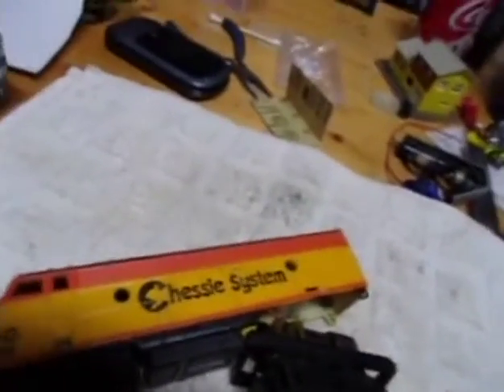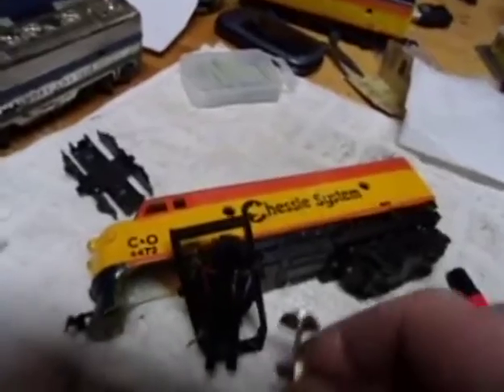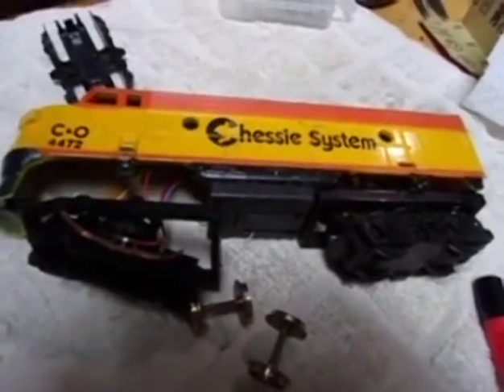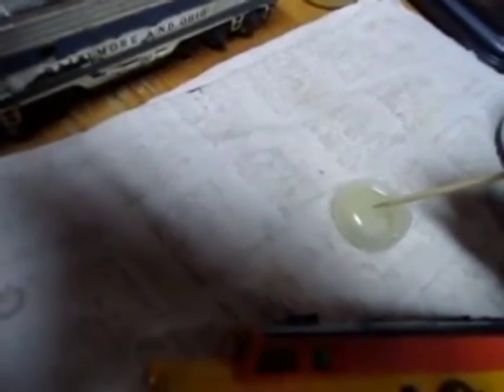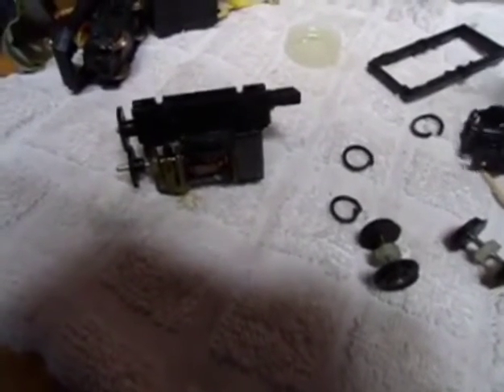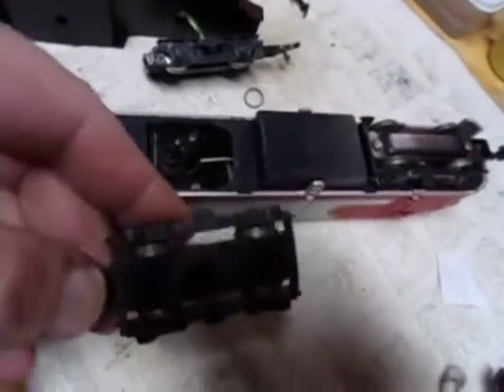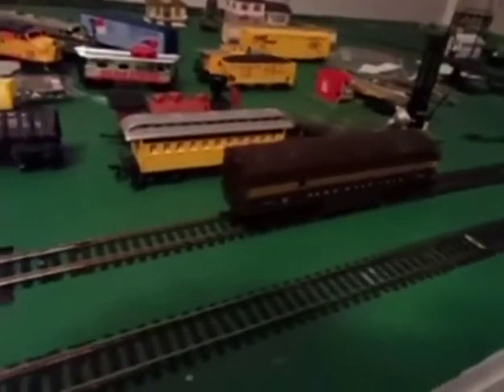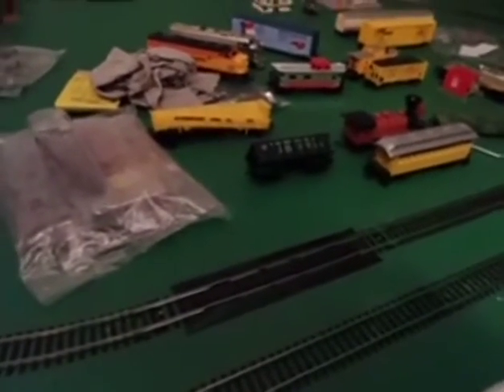Train repairs from the Philadelphia "Polar Bear" Train Show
It's always satisfying when you can take parts from an old useless train to repair another one.